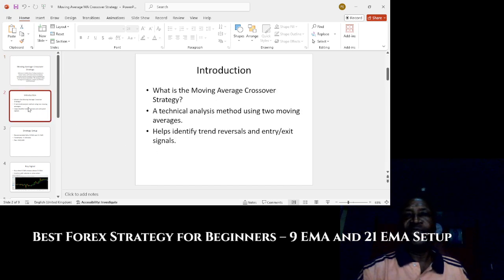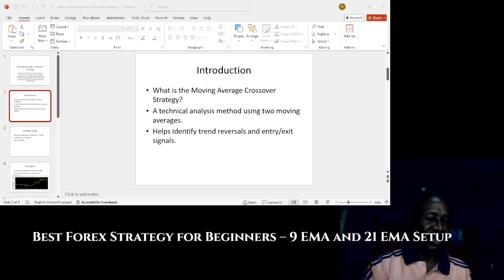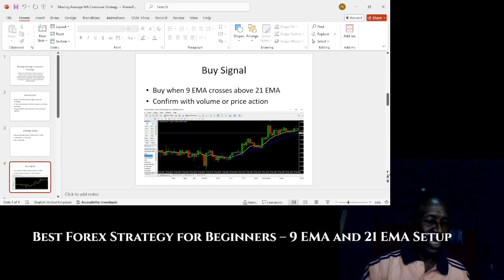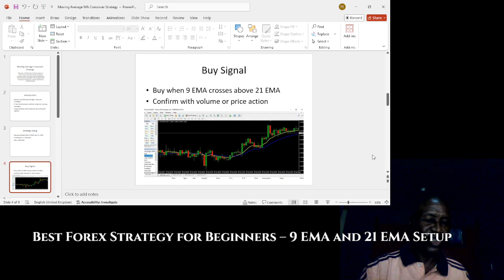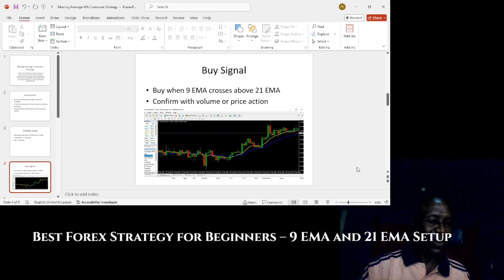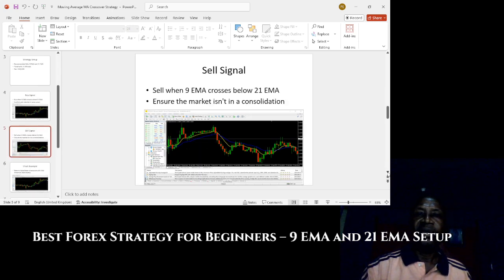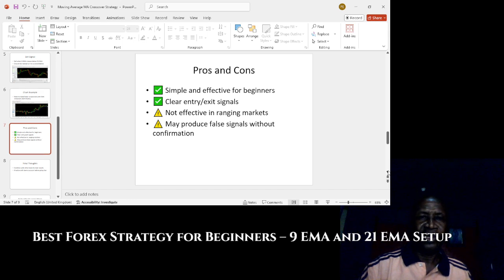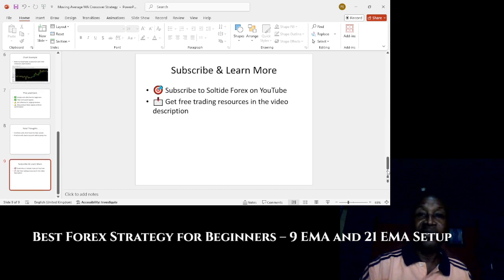Best Forex Strategy for Beginners—9 EMA & 21 EMA Setup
📈 Best Forex Strategy for Beginners | 9 EMA & 21 EMA Moving Average Crossover Explained

Looking for a simple and powerful forex trading strategy that actually works? In this video, you'll learn how to use the 9 EMA and 21 EMA crossover strategy—a proven method for spotting trend reversals and entry points in forex trading.

🚀 Perfect for beginners and even intermediate traders, this strategy uses two exponential moving averages to help you:

Identify high-probability buy and sell signals

Enter trades with confidence

Minimize risk while maximizing profits

📊 Example shown on EURUSD 15-minute chart using MetaTrader 4 (MT4)
📍 Strategy: 9 EMA (yellow) crossing over 21 EMA (blue)

✅ Whether you're just getting started or looking to improve your forex skills, this moving average crossover strategy is a must-know.

📘 Chapters
00:00 – Intro
00:45 – What is EMA?
02:00 – Setting up 9 EMA and 21 EMA
04:15 – Buy & Sell Signal Examples
07:30 – Bonus Tips for Better Entries